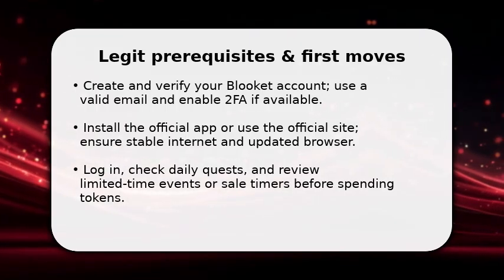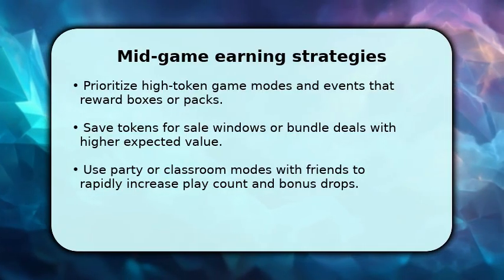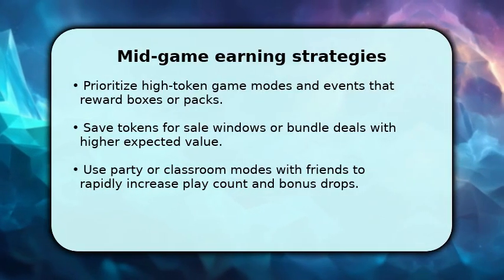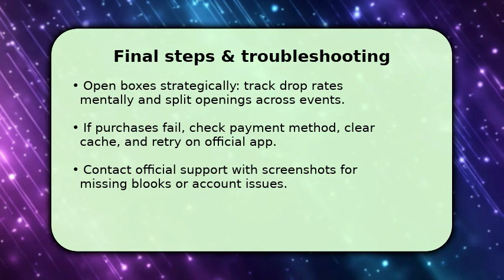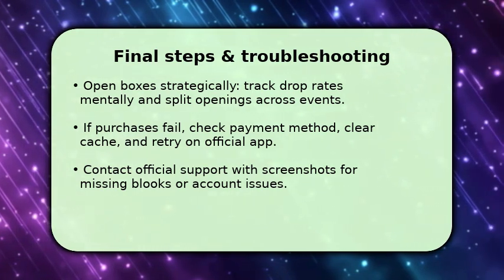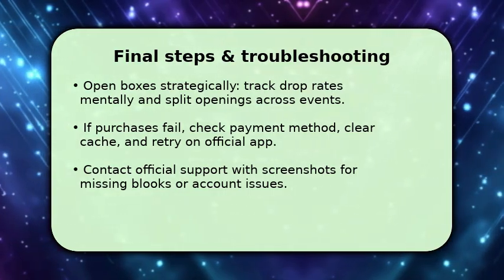How to Get All Blooks in Blooket No Github (full Guide)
Discover the ultimate guide to accessing all Bloopets in Blokset without using GitHub. This comprehensive tutorial covers alternative methods, tips for bypassing restrictions, and ensuring a seamless experience on your device.

Blokset, access all bloopers, without GitHub, alternative access method, bypass Blokset restriction, seamless user experience